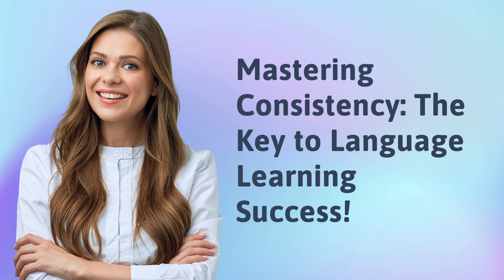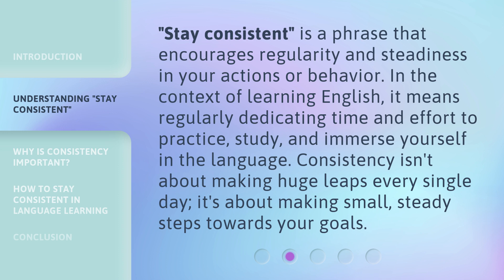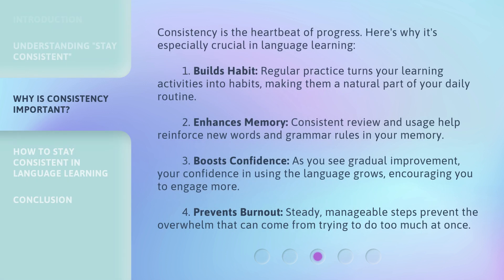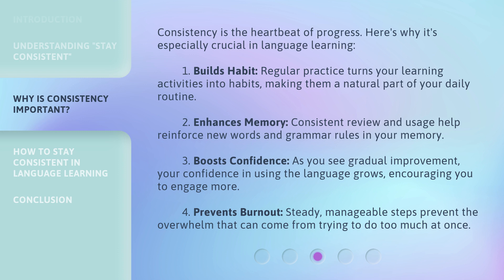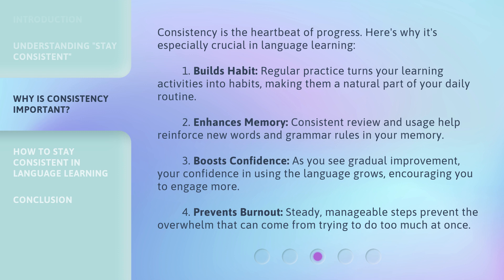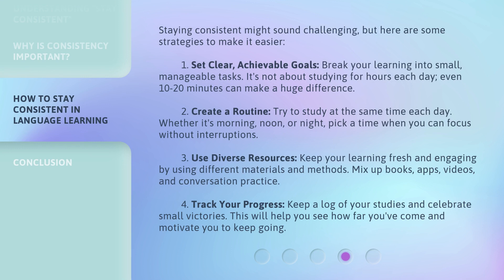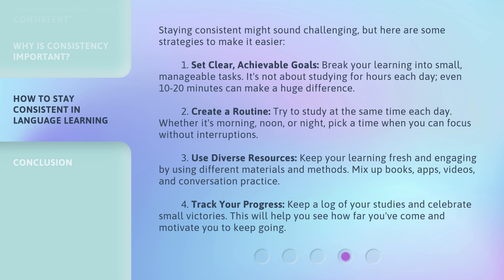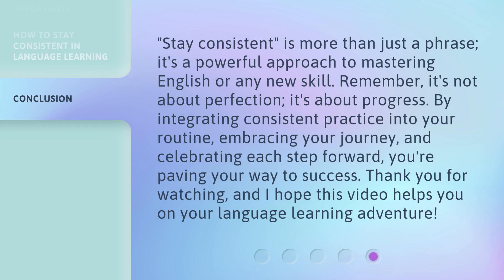Mastering Consistency: The Key to Language Learning Success!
00:00 • Introduction - Mastering Consistency: The Key to Language Learning Success!
00:31 • Understanding "Stay Consistent"
00:59 • Why Is Consistency Important?
01:45 • How to Stay Consistent in Language Learning